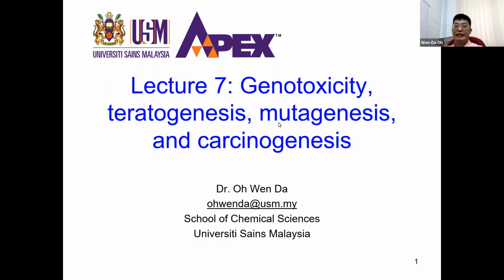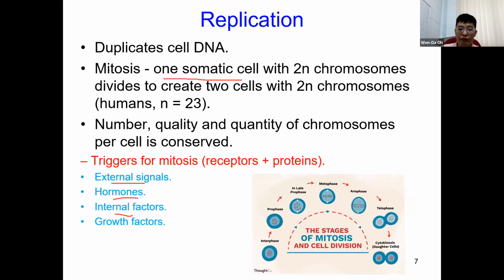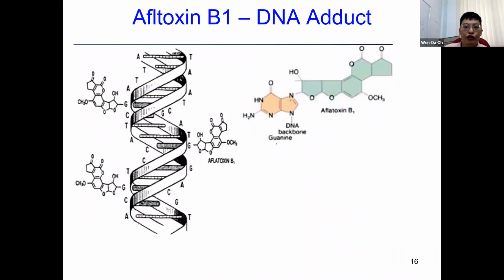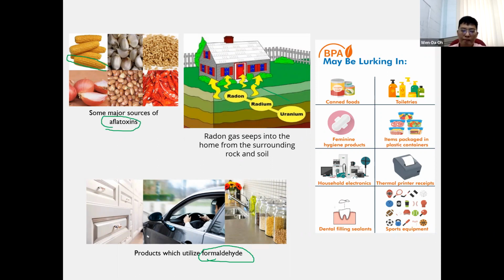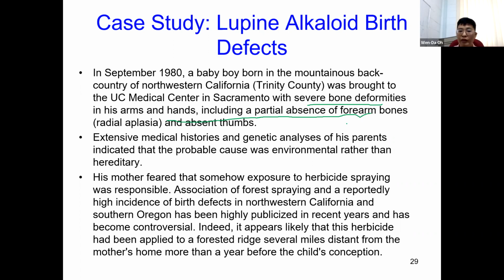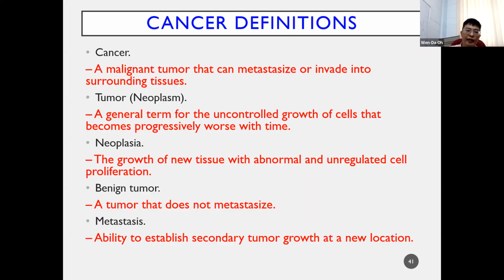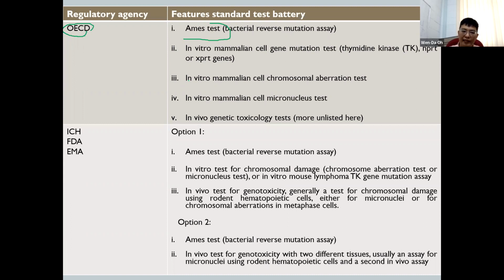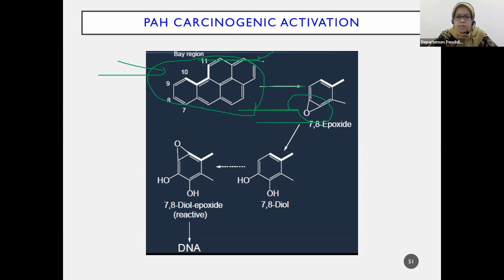Visiting Lecturer - Environmental Toxicology Lecture 7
Genotoxicity, teratogenesis, mutagenesis, and carcinogenesis